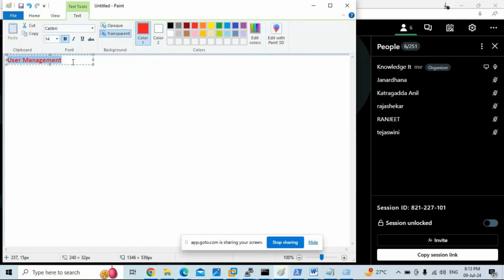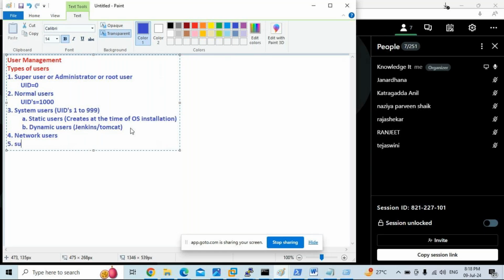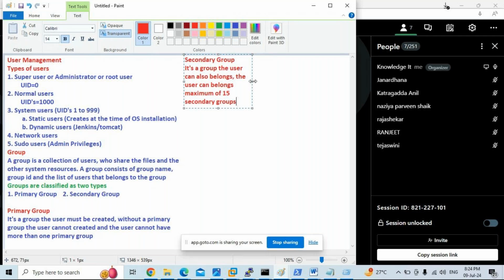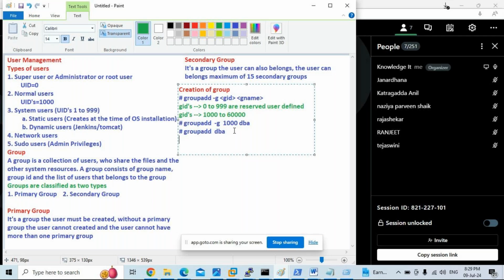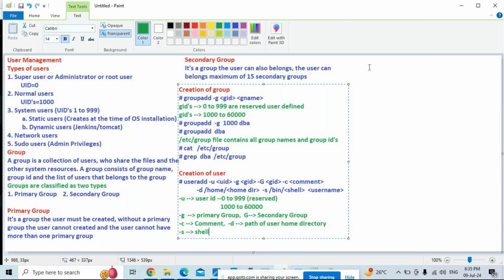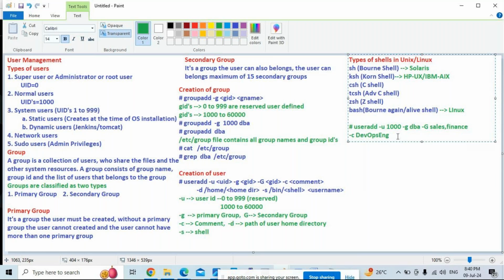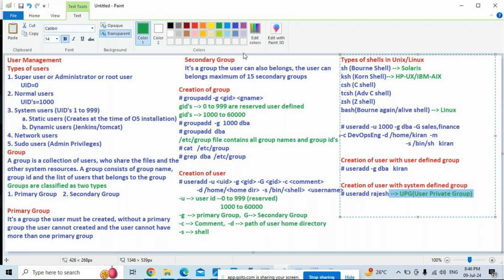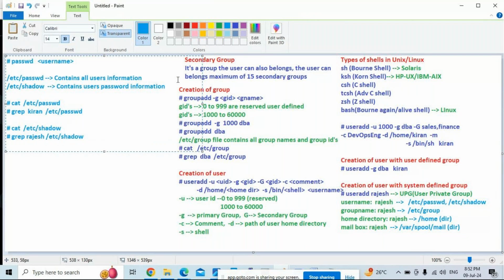Linux Admin User Management